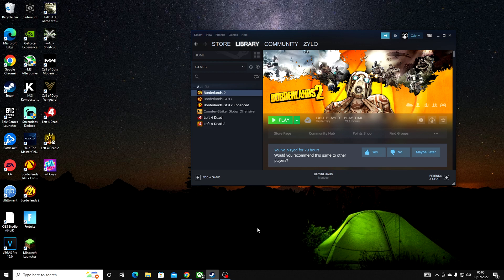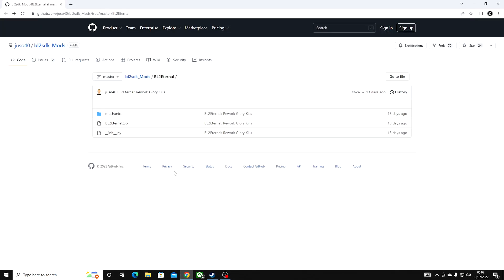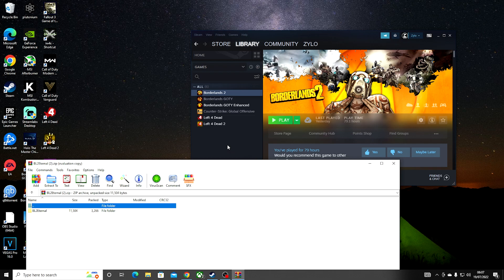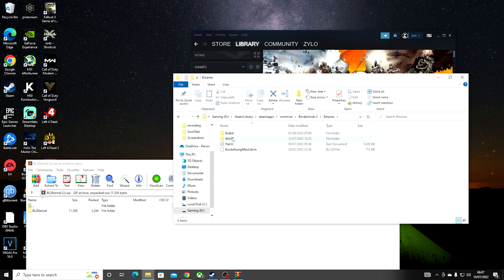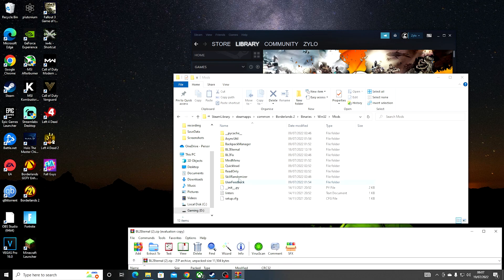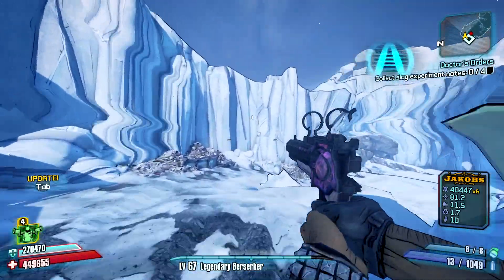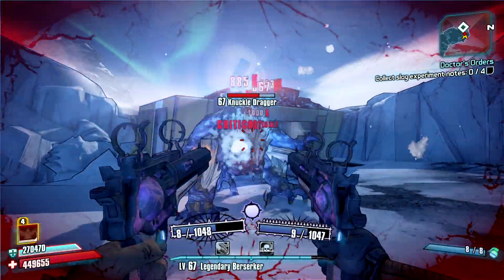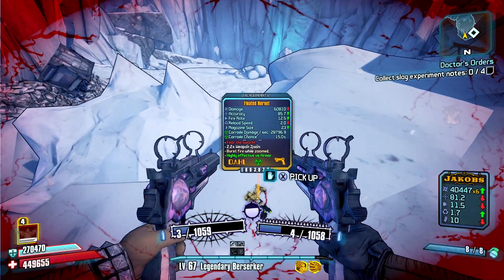Borderlands 2 | How to Install Mods (Bl2 Eternal)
Borderlands 2 Eternal Mod has been Released! This tutorial will show you how to install Bl2 mods in 2022.

For 5x the loot knife the enemy at 15% or bellow health.
To use the teleport mod press the sprint key.